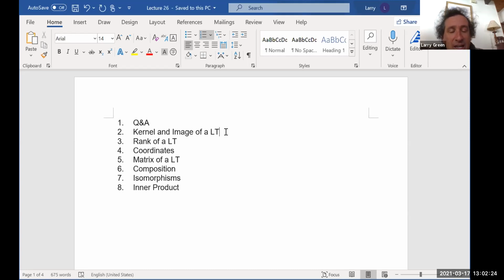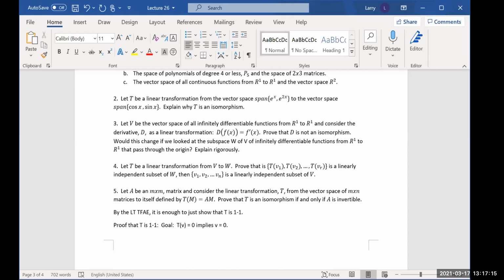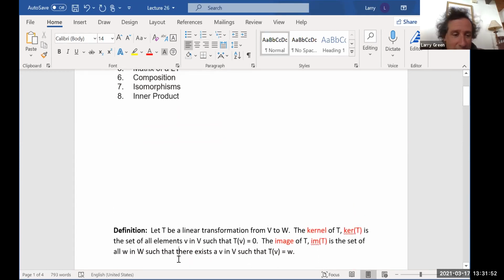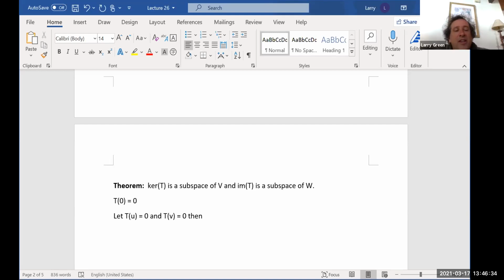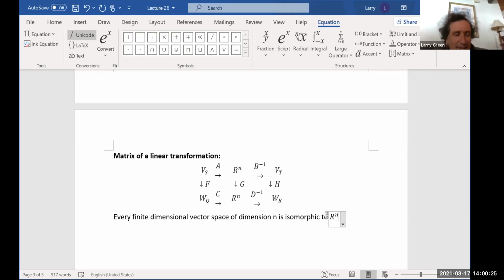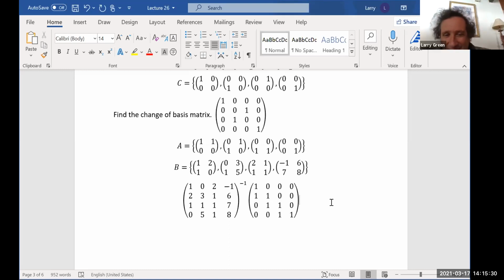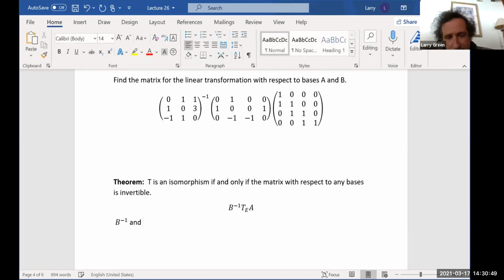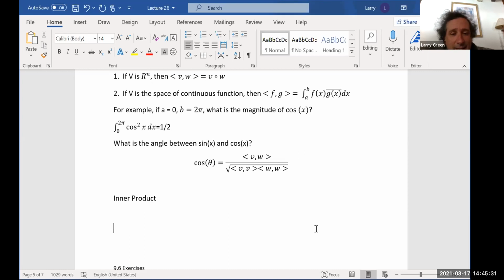Linear Algebra Webinar on the Kernel, Image, and Matrix of a Linear Transformation